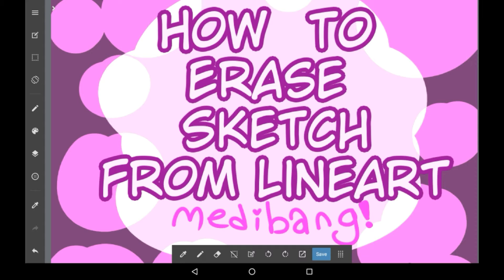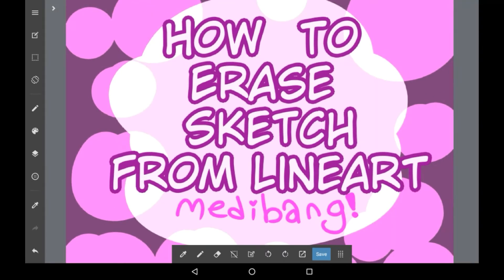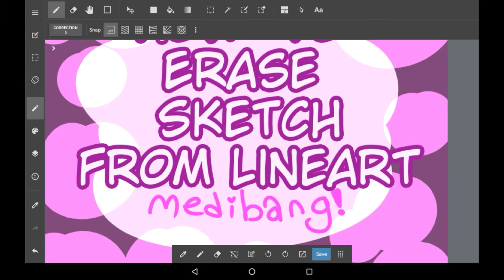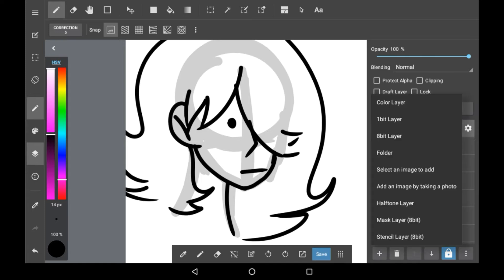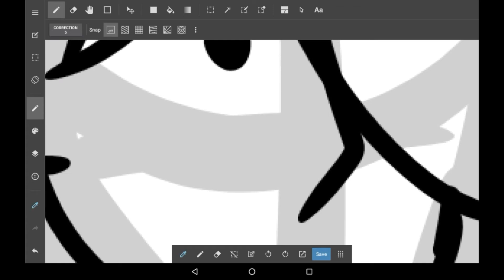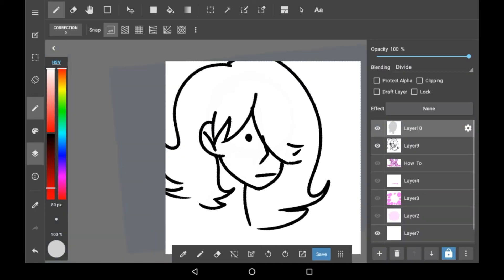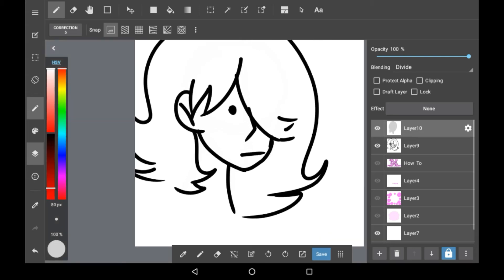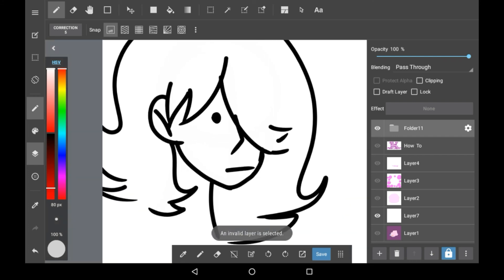How To Erase Sketch From Lineart - Medibang Paint Tutorial!!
Hey everyone!! Here's today's video - a Medibang based one, for a special trick I recently learned!! Sometimes, you'll forget to make a new layer for your lineart over your sketch, and might accidentally line ontop of the sketch without changing layer, which is obviously not ideal, since you can't erase it very easily to fix the mistake - so here's an easier way around that!!

I hope you found this helpful or enjoyed, and if you did, consider supporting!! I now have a Fiverr you can commission me from, so if you're interested, here's the link!!